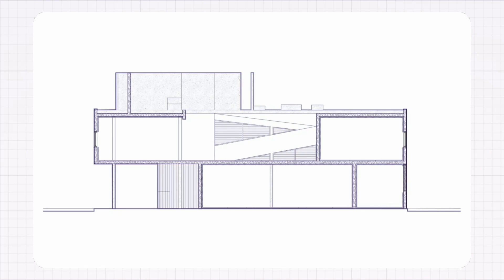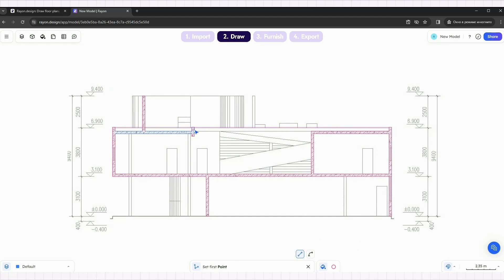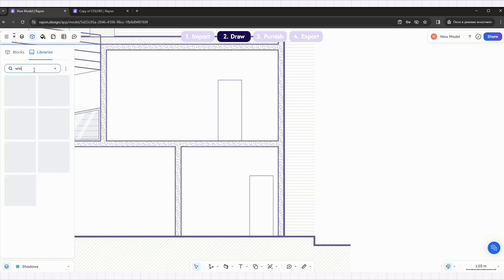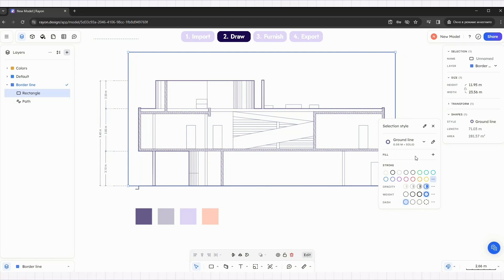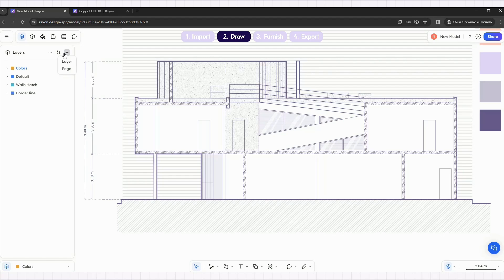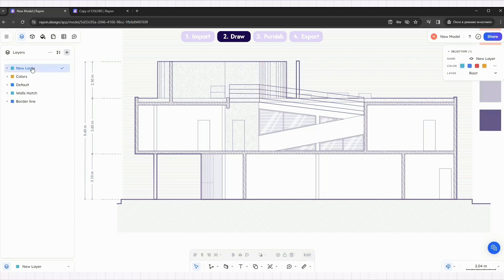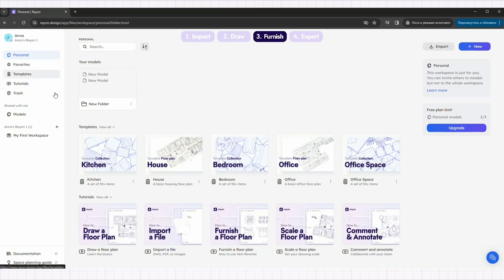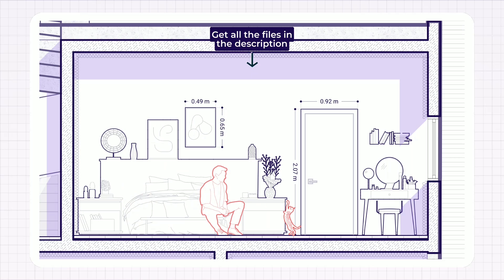Easiest Way to Create Sections in Rayon + FREE Section Content Kit | Architectural Tutorial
In this step-by-step tutorial, we're going to show you how to create this section from scratch only using Rayon.

→ Music ♪
Huge thanks to Skaldog for our intro music:

♪ Track Name:
The Jigg Is Up - RAGE

00:00 Intro
00:25 Importing the Base Drawing into Rayon
00:50 Scaling the Base Drawing
01:15 Drawing the Section
02:20 Adding Dimensions
02:45 Adjusting Wall, Hatch and Dimension Styles
03:15 Adding Details, Textures and Shadows
10:10 Adding the Elevation Marks and Scale
11:05 Adding the Toffu Section Blocks
12:10 Placing the Title Block and Exporting
12:40 Outro